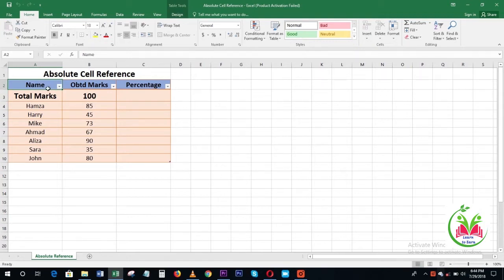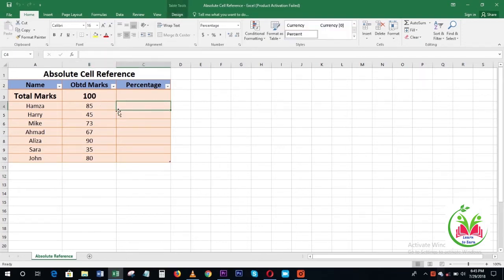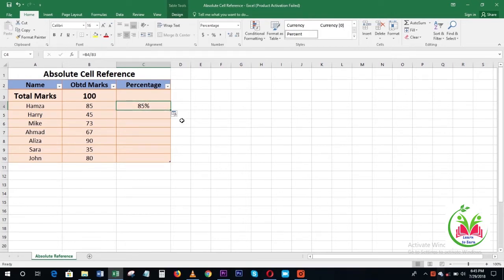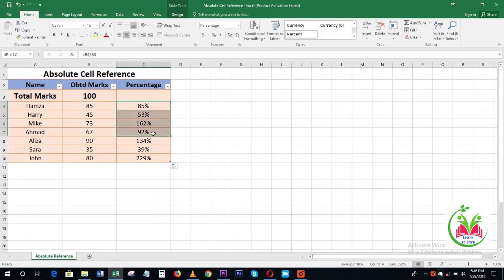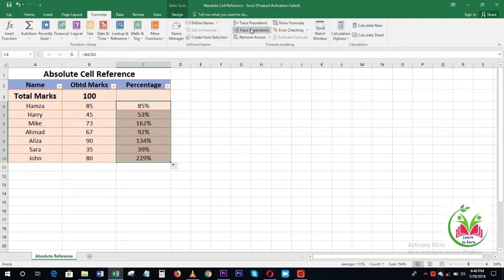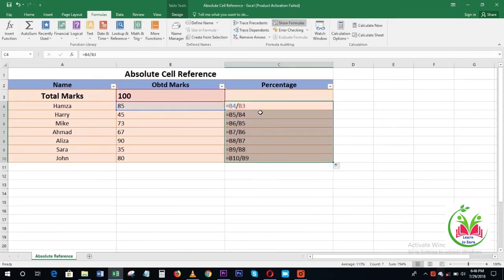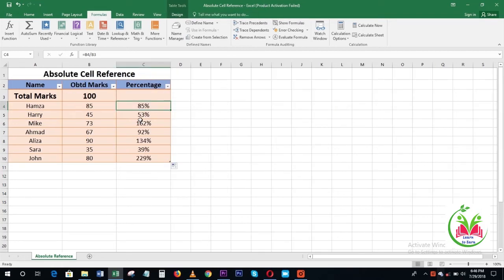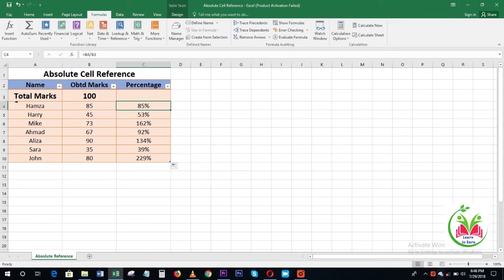Excel- Absolute Cell Reference | Learn Excel Tutorial | Learn to Earn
Excel Cell Reference | Learn to use absolute cell reference in excel.

                             In this video of Microsoft excel you will learn how to use absolute cell reference in excel sheet. You will learn absolute cell reference by doing examples in this video. After watching video, you will be able to use cell reference having understanding of excel cell reference.

                        This excel tutorial is for those who want to learn excel 2016 and learn excel 2018. Learn excel basics and improve your excel skills. This video for students who want to learn excel from basic level to excel advanced level. Just take this learn excel course 2018 and you will be proud of yourself because this excel tutorial is going to give you extra excel learning skills from basic t advanced section.

If you have any queries regarding this tutorial then kindly ask in comment section and we will get back to you soon.